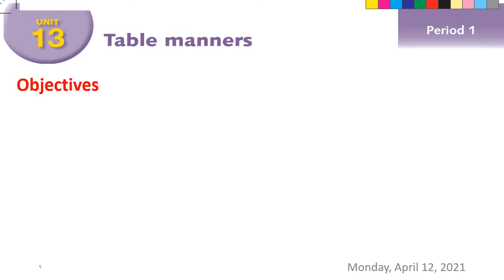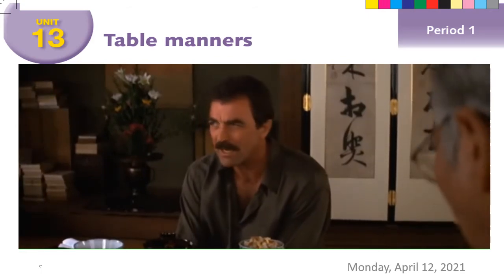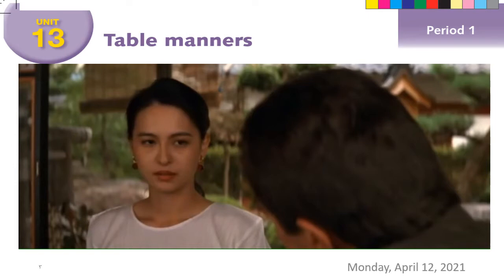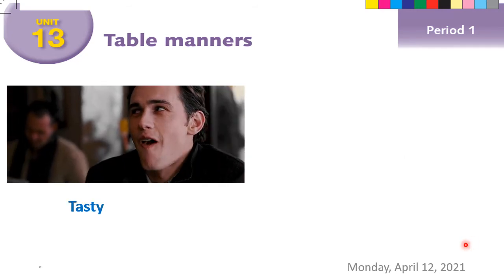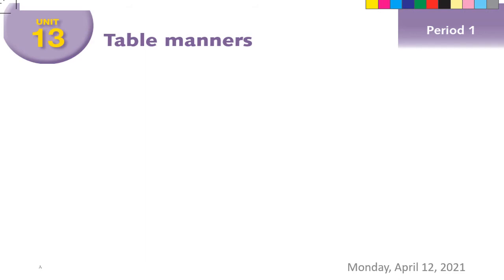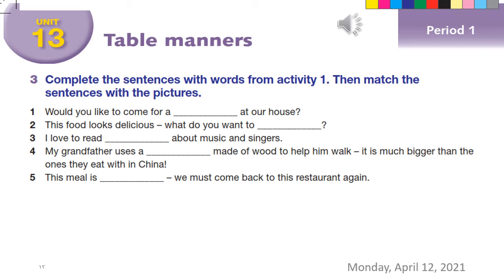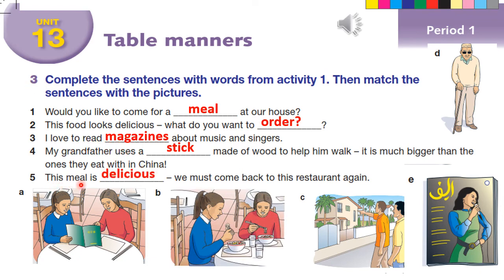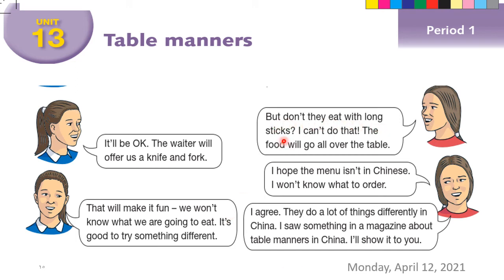English for Palestine: Grade 7- unit 13 - Period 1 + 2- lesson 15- P 28 + 29: Table Manners